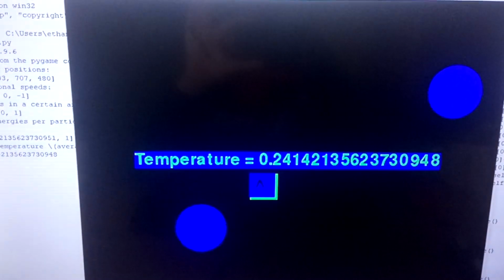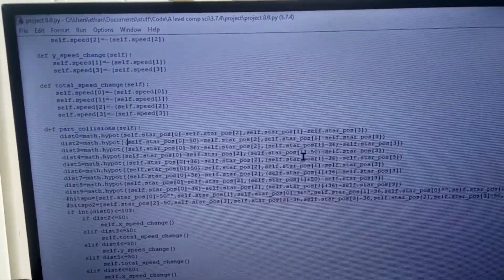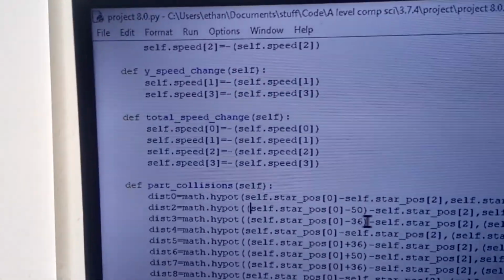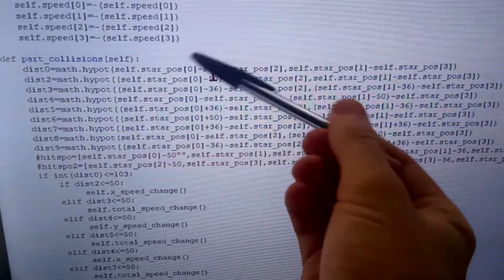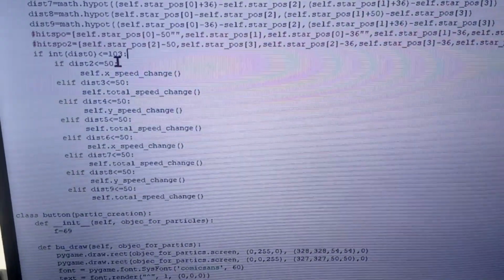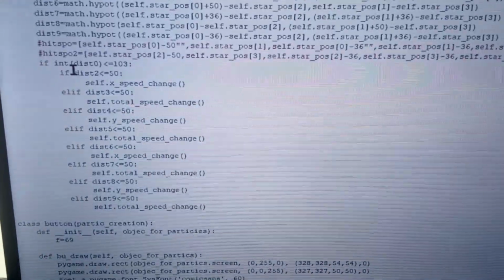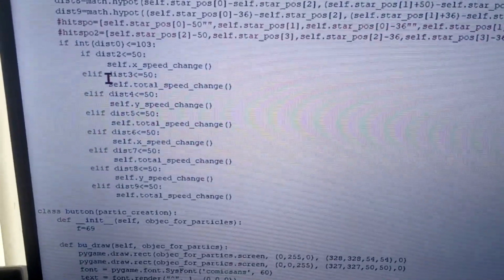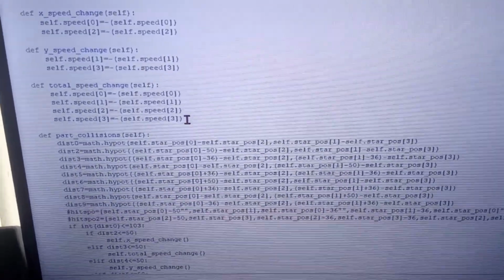Making a particle simulation in Python Ep3: Adding particle collision.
THIS IS NOT A PYTHON TUTORIAL. This is much more suited for people who already know the basics of Python as I can't be bothered explaining every detail. This is just a showcase of some code that people might want to use. I show a crude particle collision system using the idea of hit boxes. A problem is that if one of the particles is initially stationary it will remain so. I use the Pygame module.